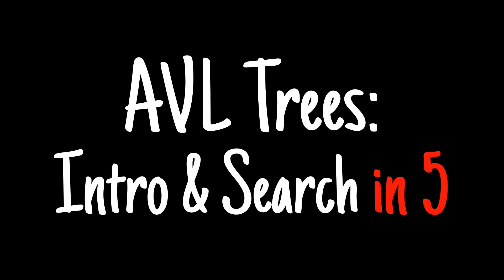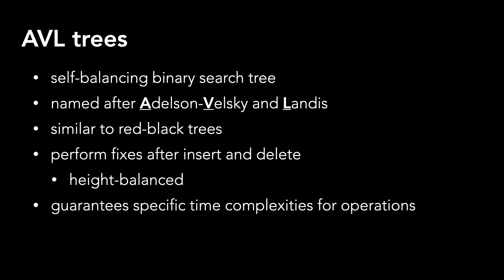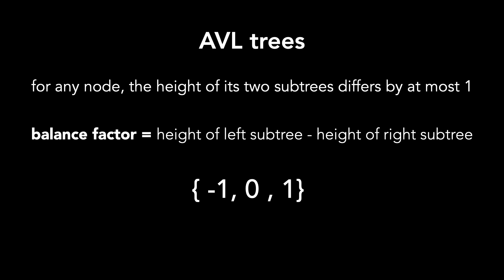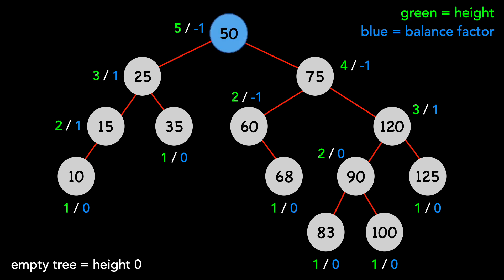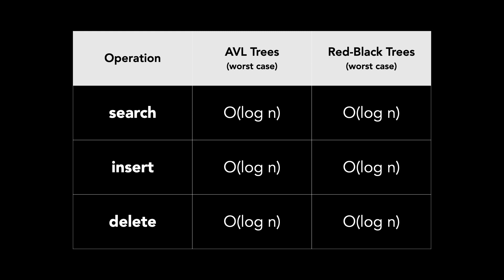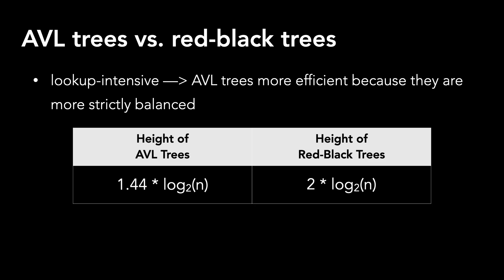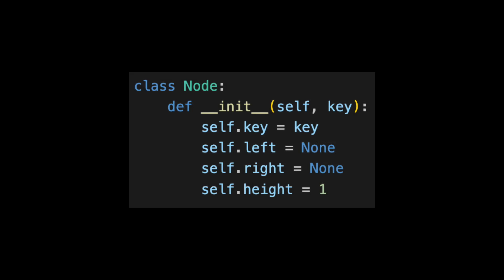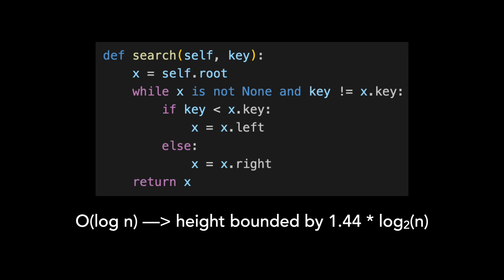AVL trees in 5 minutes — Intro & Search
Introduction to AVL trees including the search method.

Sources:
1. UW-Madison Data Structures 2011
2. Ben Pfaff, Performance Analysis of BSTs in System Software
3. Shivali Bhadaniya & FavTutor, AVL Tree in Python